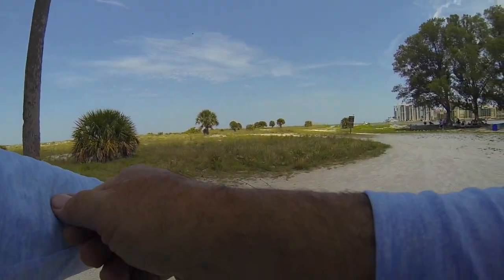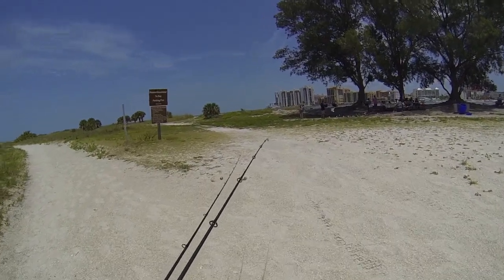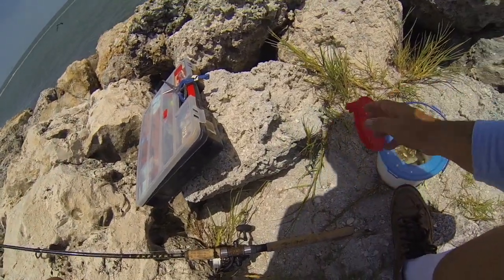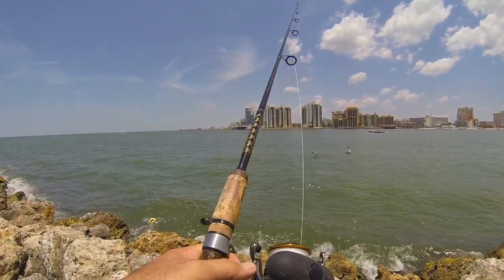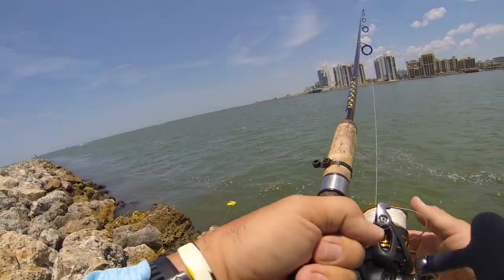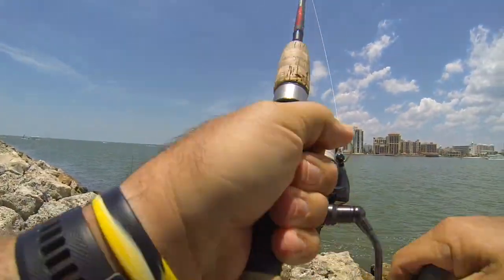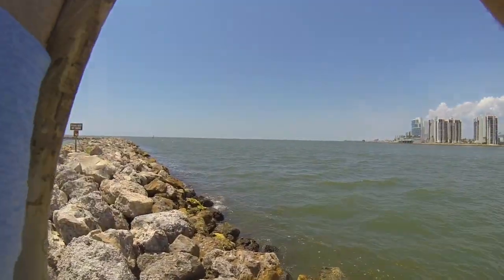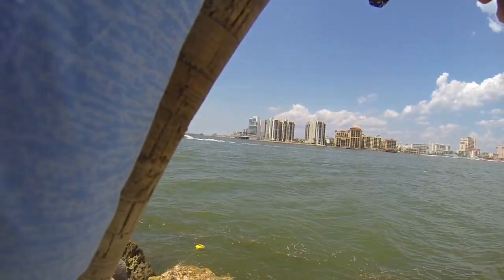Jetty fishing at Bellear,Fl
POST YOUR FISHING PICS AND VIDEOS ON OUR BOARD

(GEAR I FISH WITH)
SHIMANO REEL
DIAWA REEL
ABU GARCIA REEL
PENN REEL
SHIMANO RODS
TSUNAMI RODS
PENN RODS
GAMAKATSU HOOKS
SHIMANO POWER PRO
FLOUROCARBON LINE

CAMERA GEAR (WHAT I FILM WITH)

CHARLES HAS 25+ YEARS EXPERIENCE IN THE WORLD OF FISHING AND HUNTING. HE HAS FISHED FROM MONTAUK POINT. NY TO ALASKA, TO THE WATERS OF TENNESSEE AND DOWN INTO FLORIDA.